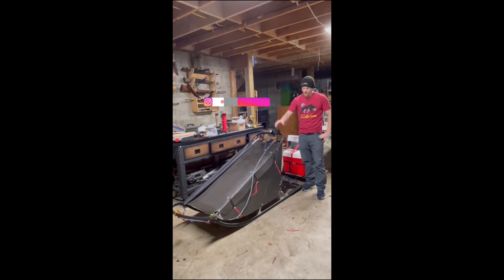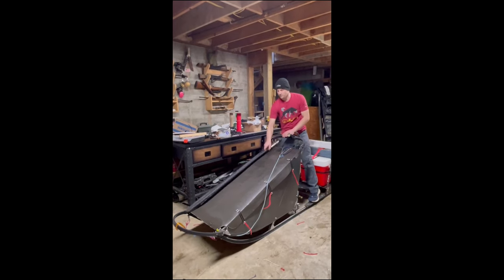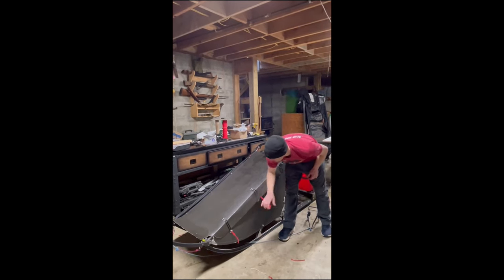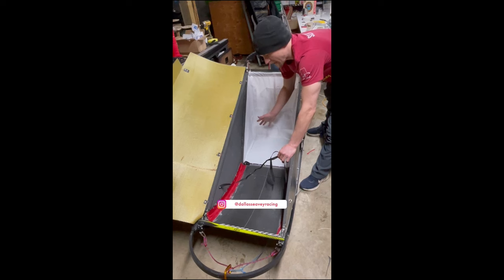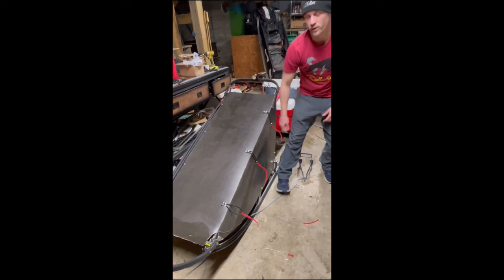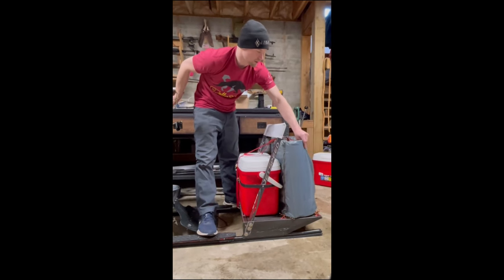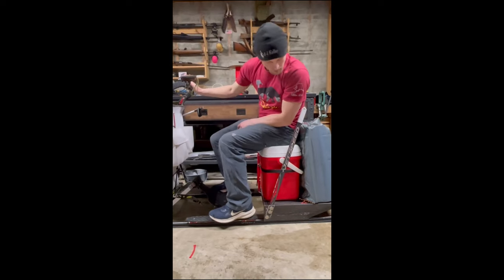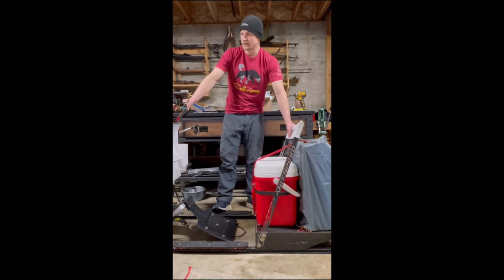Dog Sled or Bat Mobile? Iditarod 2024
Dog Sled or Batmobile? Dallas swapped sleds at McGrath with a sled that has some incredible features. Not only that but he crafted it himself! The sleek carbon fiber design will be a beneficial swap for the ice and water heavy sled that took him through the first part of the race.

Dallas’ new sled required incredible ingenuity. Features include, a custom ski pole bag, carbon fiber for speed and light weight, a snow hook bungee  for ease of application, a handle bar light for increased visibility in the snow, custom mounts for gps and go pros,  and a kevlar cover top!

This sled is packed full of surprises and we anticipate Dallas will have a couple more up his sleeve. He may not be fighting crime on the Iditarod trail, but he has fought a Moose, and will continue to fight through the elements, so… this Batsled will certainly help.

Thank you for your continued support of Team Dallas and this incredible race!